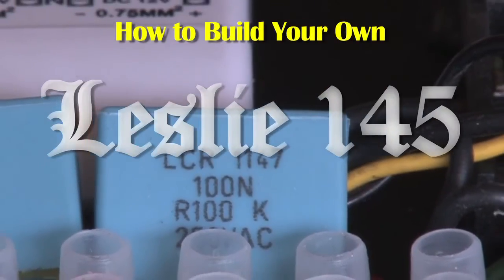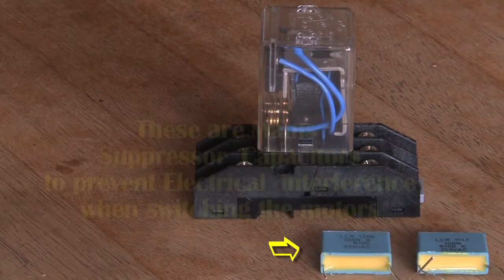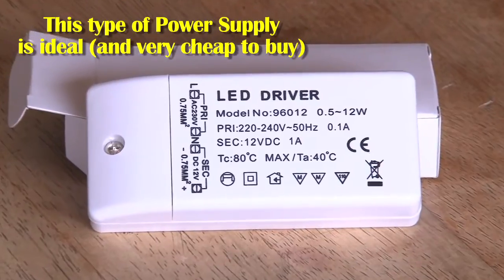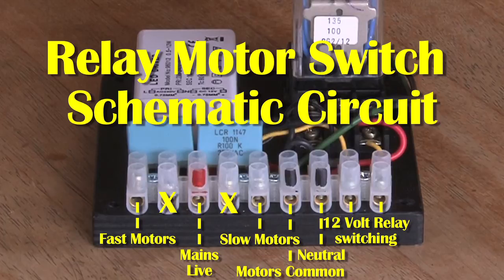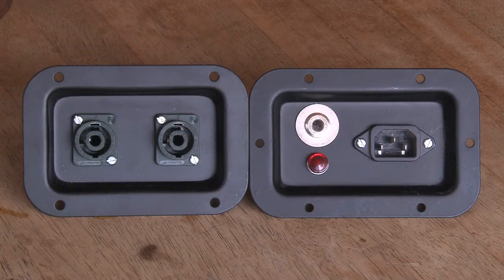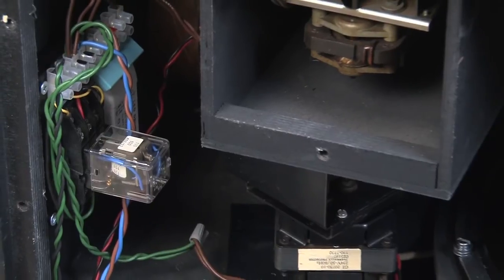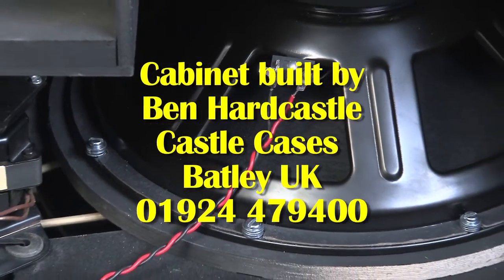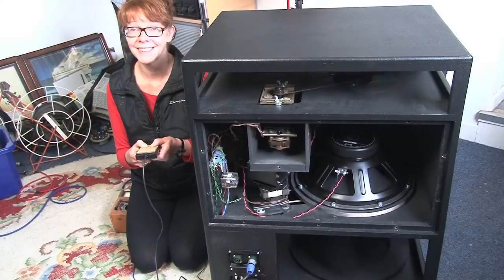HOW TO BUILD A CUSTOM LESLIE SPEAKER FOR A HAMMOND ORGAN - PART 4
This is #4 in a short series of videos showing the building of a custom Leslie 145 type speaker cabinet. This video shows the fitting of the control gear & finishing off. All of the mechanical parts were bought online and the cabinet was made by Ben Hardcastle of "Castle Cases" Batley, West Yorkshire, United Kingdom. I am building two of these special Leslie Speakers. The Leslies are to be driven by a "Marshall EL34 100/100" Stereo Monobloc valve amplifier, so I will also show some details of uprating the loudspeakers to handle the extra power.